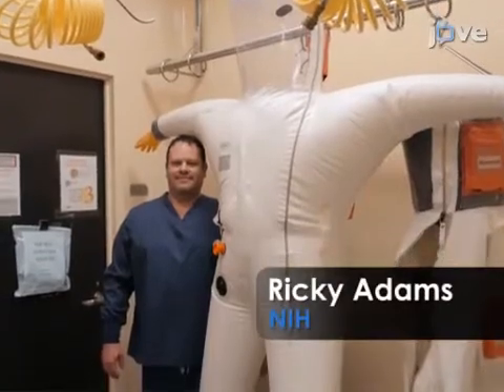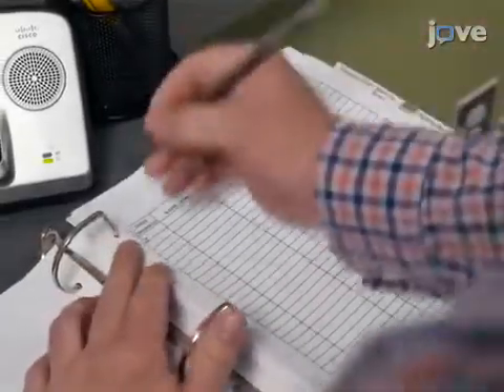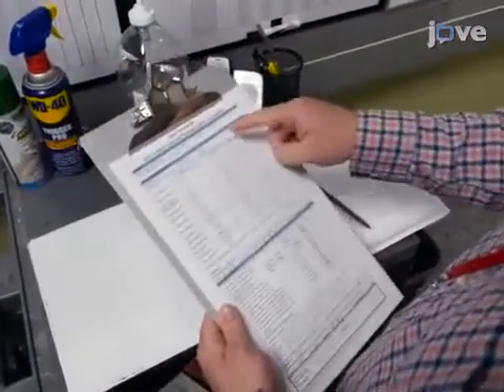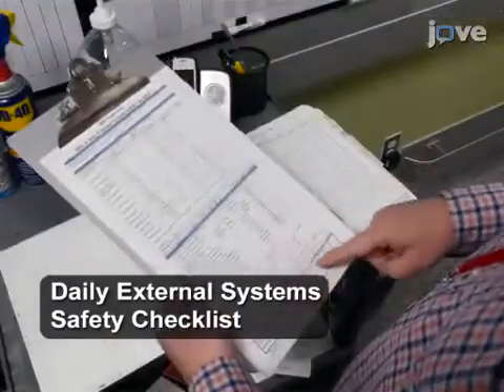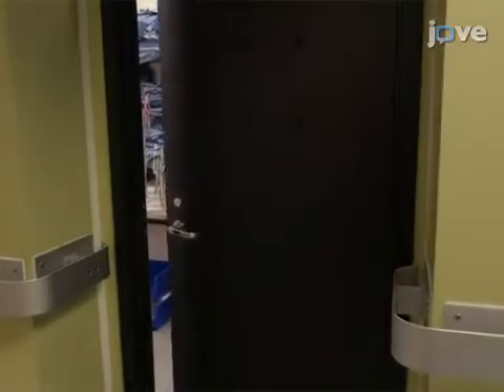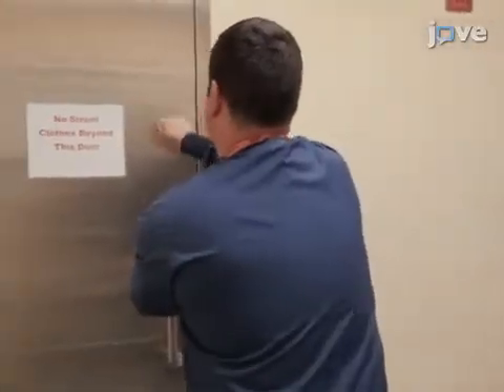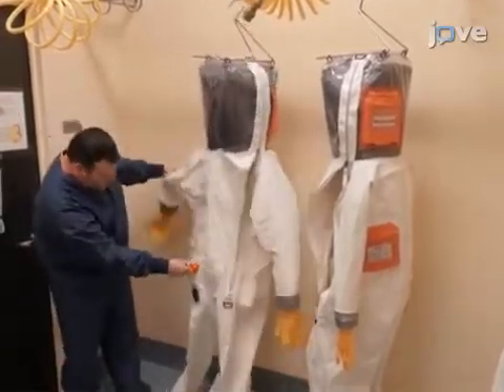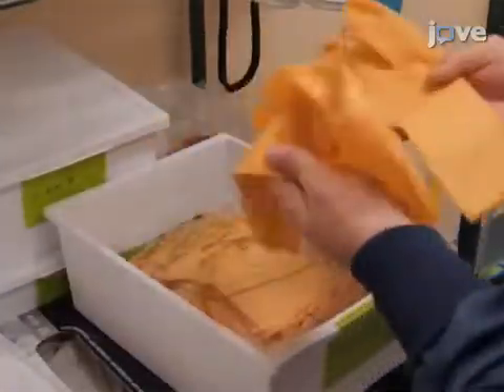(A)BSL-4 Laboratory Safety Precautions and Operating Procedures | Protocol Preview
Safety Precautions and Operating Procedures in an (A)BSL-4 Laboratory: 1. Biosafety Level 4 Suit Laboratory Suite Entry and Exit Procedures -  a 2 minute Preview of the Experimental Protocol

Krisztina Janosko, Michael R. Holbrook, Ricky Adams, Jason Barr, Laura Bollinger, Je T'aime Newton, Corrie Ntiforo, Linda Coe, Jiro Wada, Daniela Pusl, Peter B. Jahrling, Jens H. Kuhn, Matthew G. Lackemeyer
National Institutes of Health (NIH), Integrated Research Facility at Frederick, National Institute of Allergy and Infectious Diseases (NIAID); University of Texas Medical Branch, Environmental Health and Safety, Biological and Chemical Safety Program;

Although researchers are generally knowledgeable about procedures and safety precautions required for biosafety level 1 or 2 (BSL-1/2) experiments, they may not be familiar with experimental procedures in BSL-4 suit laboratories. This article provides a detailed visual demonstration of BSL-4 suit laboratory systems check, laboratory entry, movement, and exit procedures.